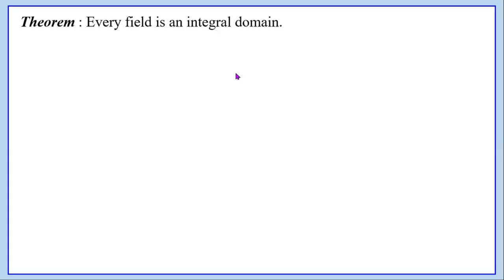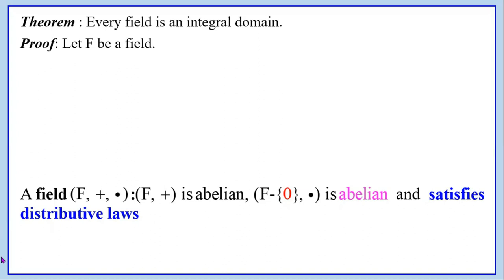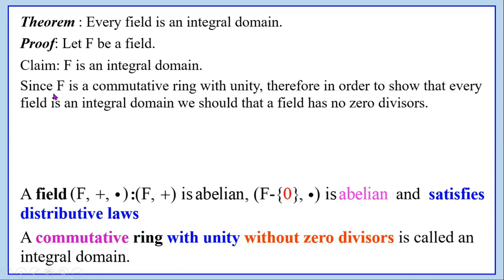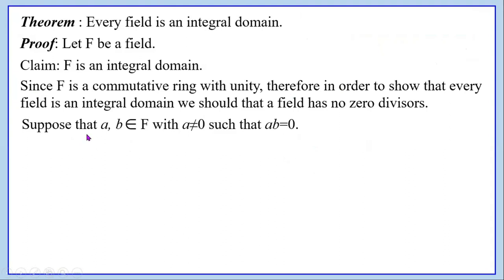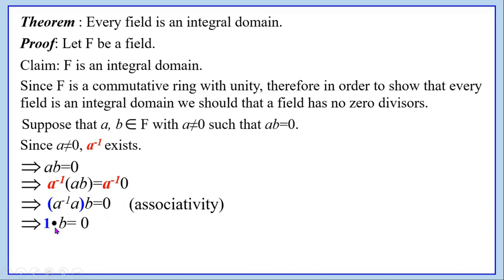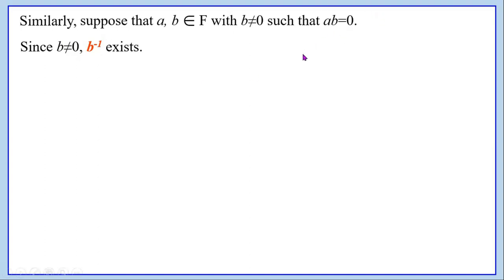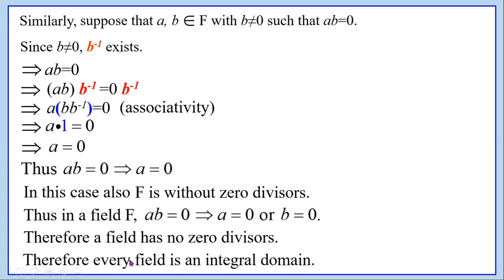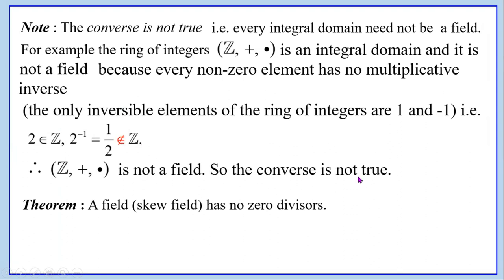Every Field is an Integral Domain and its converse